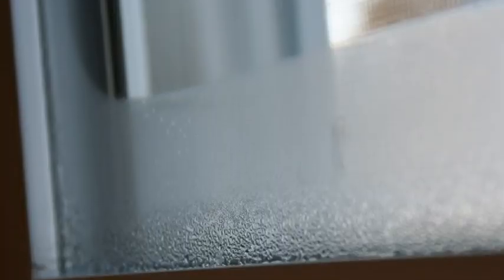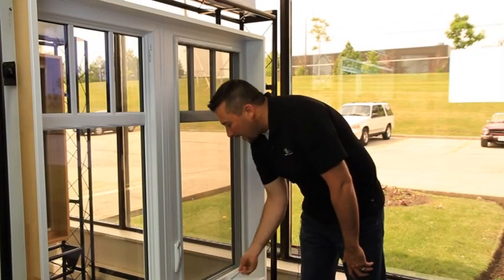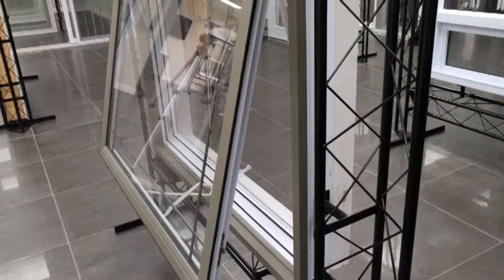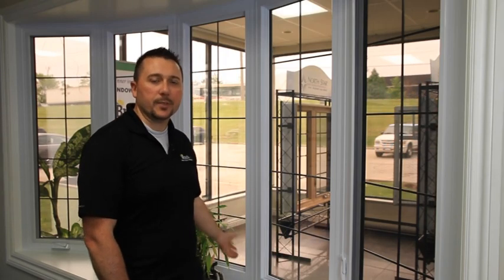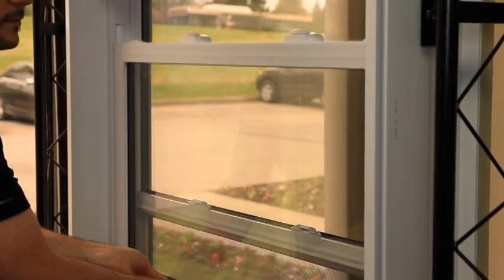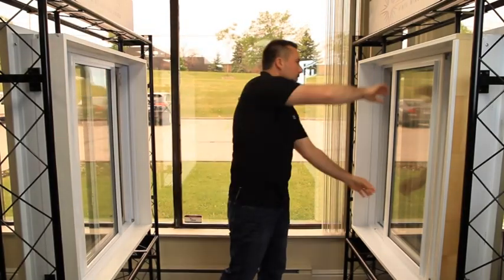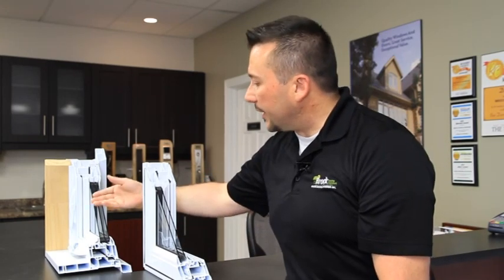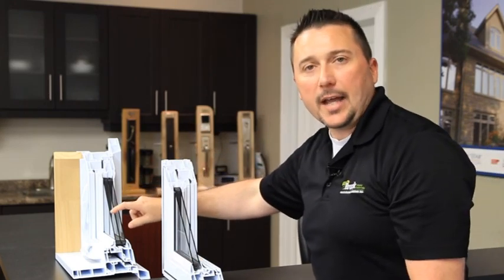HomeStars U - Windows 101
Graeme Knight from Brock Doors and Windows provides a walk through of the types of windows you'd typically see in a showroom and how much it costs to add them to your home.